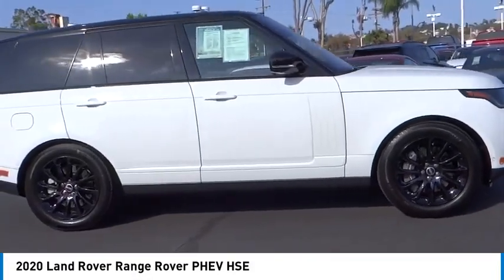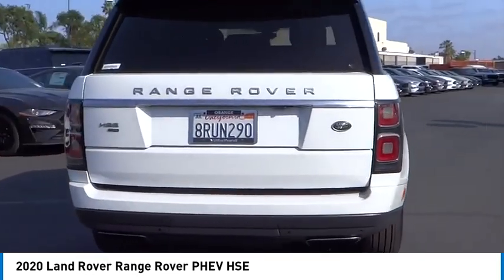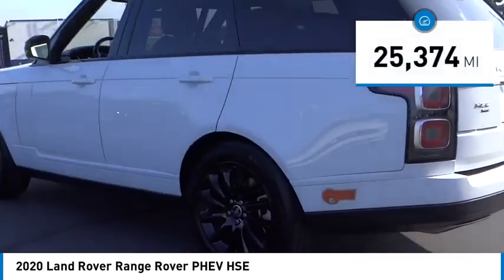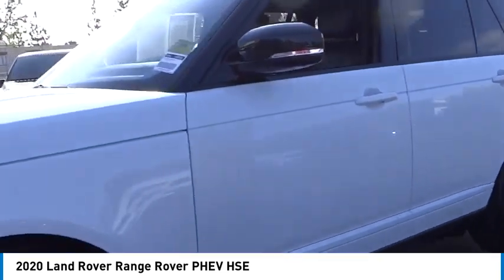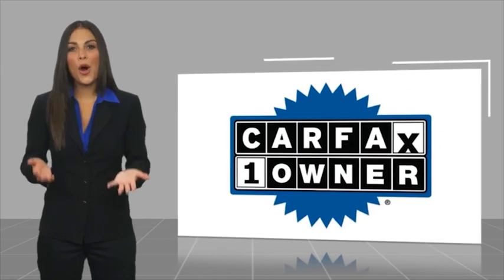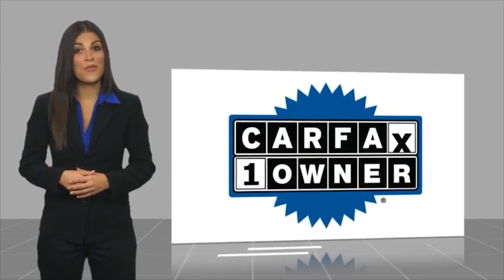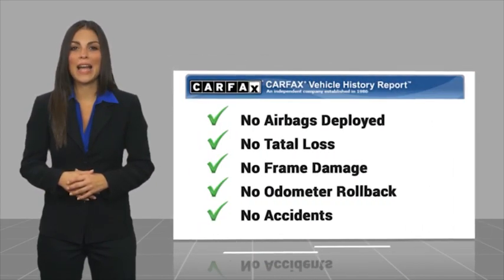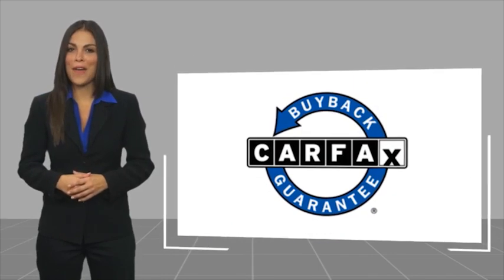2020 Land Rover Range Rover Walk Around A30724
2020 Land Rover Range Rover PHEV HSE

Villa Ford
2550 N. Tustin St.

VILLA FORD PROUDLY SERVICING ORANGE, TUSTIN, PLACENTIA, FULLERTON, ORANGE COUNTY, & SURROUNDING SOUTHERN CALIFORNIA LOCATIONS. THIS WHITE 2020 Land Rover RANGE ROVER IS EQUIPPED WITH A Engine: 2.0L I4 Turbocharged, AUTOMATIC TRANSMISSION, AND RECEIVES AN ESTIMATED . CONTACT VILLA FORD AT TO SCHEDULE A TEST DRIVE AND TAKE THIS 2020 Land Rover RANGE ROVER HOME TODAY, OR VISIT OUR SHOWROOM CONVENIENTLY LOCATED AT 2550 N. TUSTIN ST. ORANGE, CA 92865. STOCK #: A30724 | 2020 Land Rover Range Rover PHEV HSE 2020 Land Rover RANGE ROVER PHEV HSE Recent Arrival! 2.0L I4 Turbocharged. HSE 2020 Range Rover Hybrid Land Rover 4WD - Only $500 Down (OAC) ZF 8-Speed Automatic Clean CARFAX. White 2.0L I4 Turbocharged 4D Sport Utility Only $500 Down (OAC). Over 150 pre-owned vehicles available. STOCK #: A30724 | VIN: SALGS4RYXLA579319 | 2020 Land Rover Range Rover PHEV HSE Villa Ford